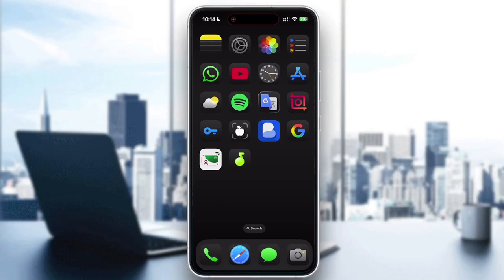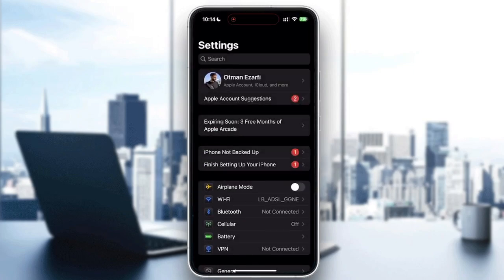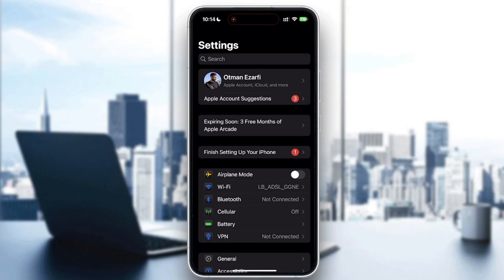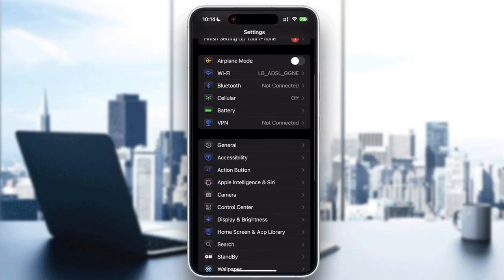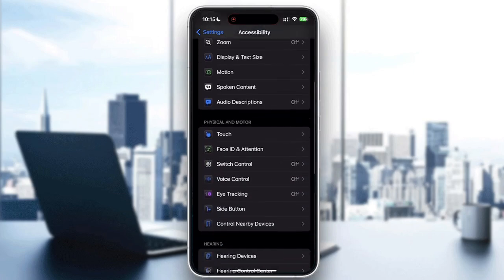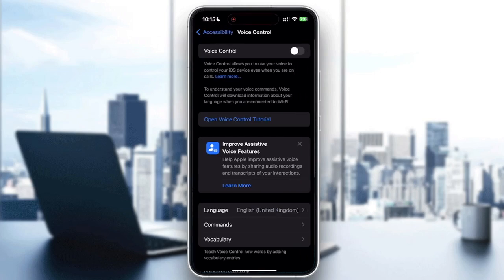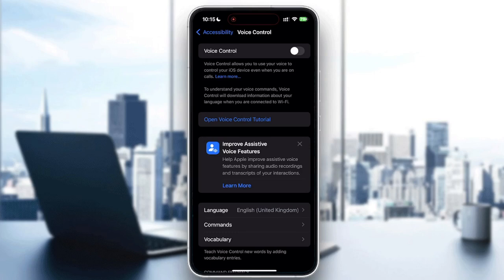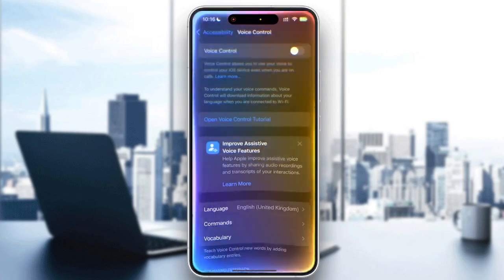How To Turn Off Voice Control In iPhone Settings ! Tutorial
Today we talk about turn off voice control in iphone settings,how to turn off voice control,turn off voice control iphone